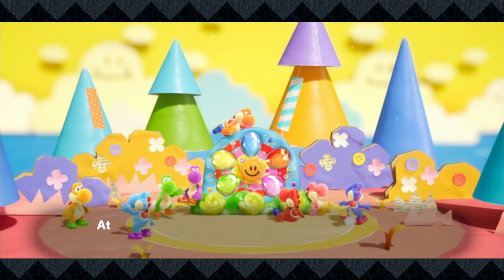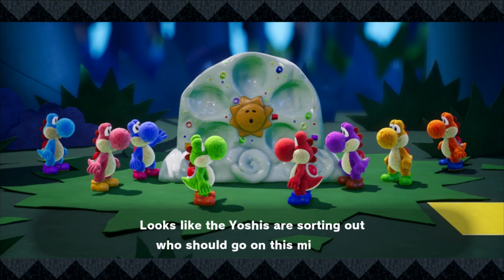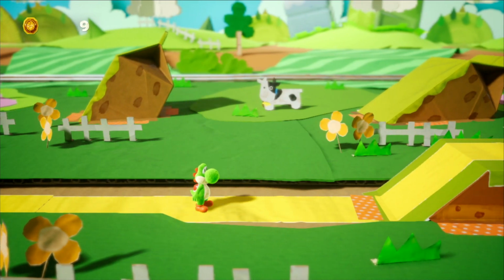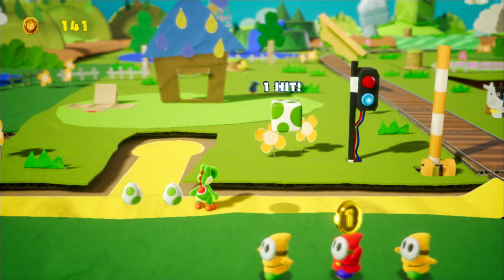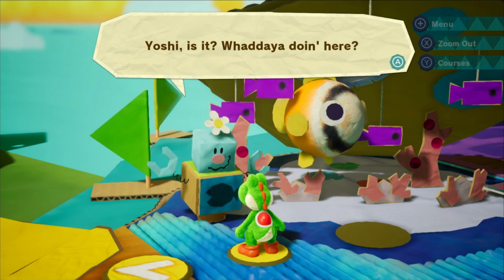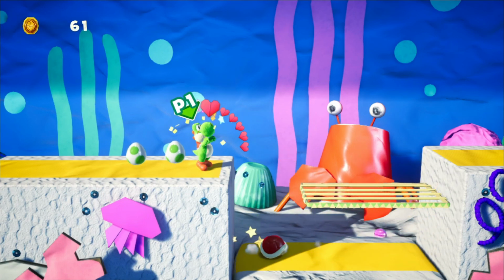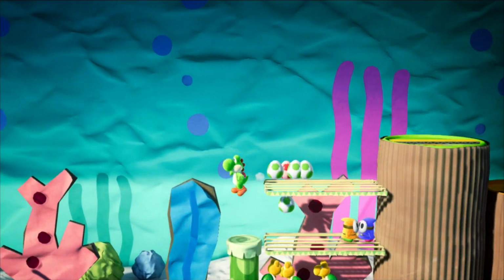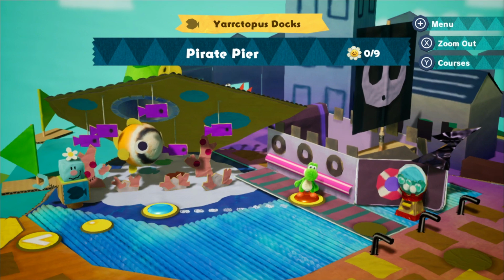Let's Play Yoshi's Crafted World | Part 1 - Sunshine Station | Blind Gameplay Walkthrough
In Part 1 of this blind Yoshi's Crafted World gameplay walkthrough on the Nintendo Switch the Infinity Stones have been scattered across the world.

Description:

Yoshi's Crafted World is a side-scrolling platform video game developed by Good-Feel and published by Nintendo for the Nintendo Switch. The eighth main installment in the Yoshi franchise, the game was revealed at E3 2017, and was released worldwide on March 29, 2019.

The game is a side-scrolling platformer where 3D characters are moved on a 2.5D plane. The player is also able to move and interact in a 3rd dimension, with travel forwards and backwards enabled in sections of levels, and the ability to throw eggs at scenery and other elements of the foreground and background. Outside of this new mechanic, the game plays similar to prior Yoshi games, where the player may use Yoshi's tongue to eat enemies or other objects, turn them into eggs, and throw them outwardly into the level. The game will feature a two-player multiplayer mode, where each player maneuvers their own Yoshi through the game's levels.

The story begins with the Yoshis, who live peacefully on Yoshi's Island. At the topmost peak of the island sits a gem-set artifact known as the Sundream Stone, which possesses the power to "make anyone's wildest dreams come true". One day, when Kamek and Baby Bowser attempt to steal the stone, its gems are sent flying across the world, leaving Yoshi and his friends to recover them…